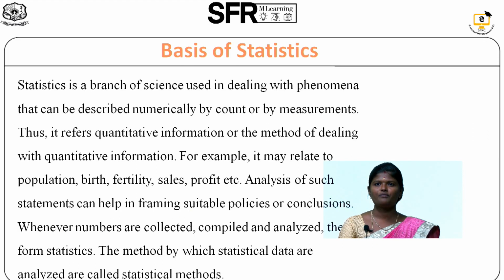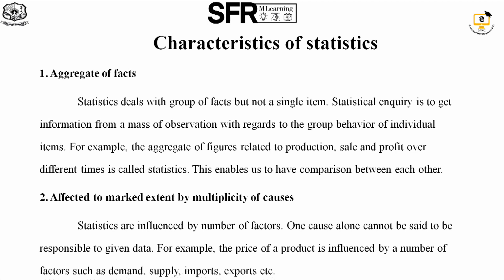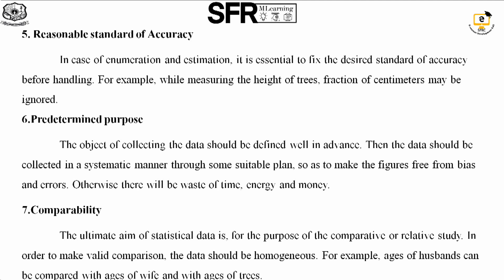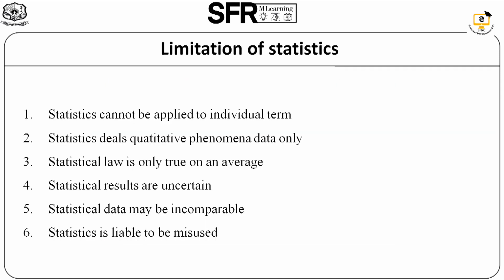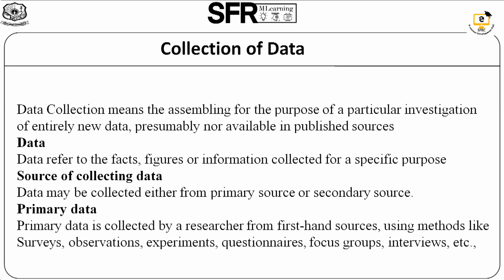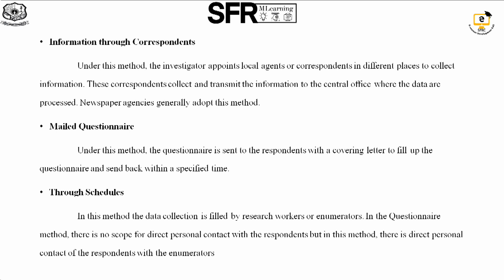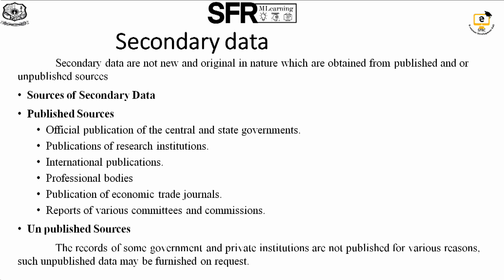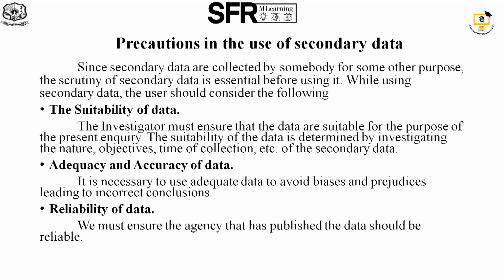Introduction to Statistics by Mrs. AL. Yakavi, Assistant Professor of Commerce